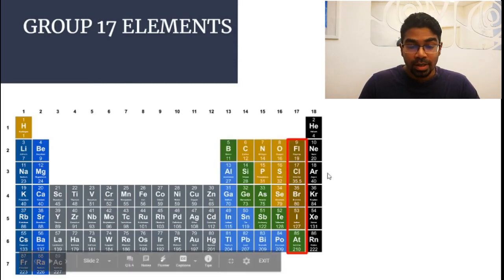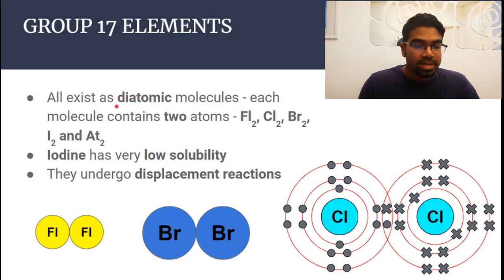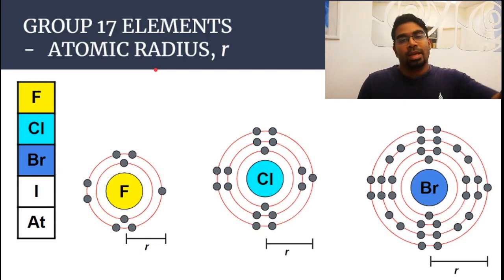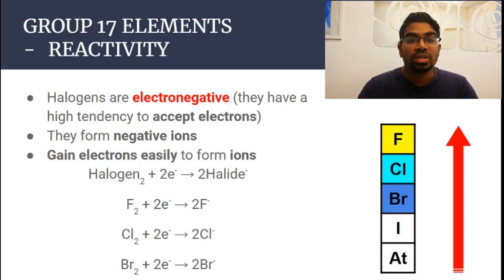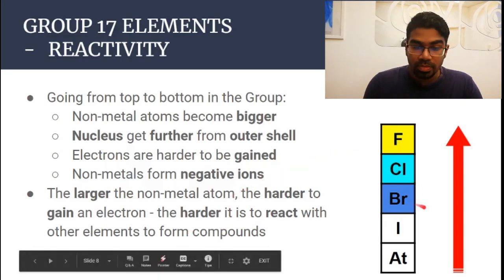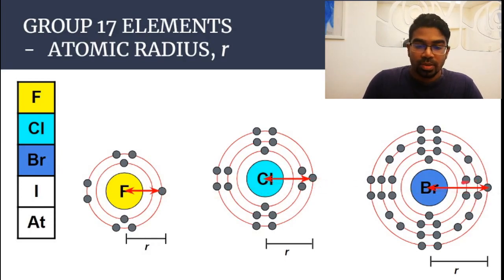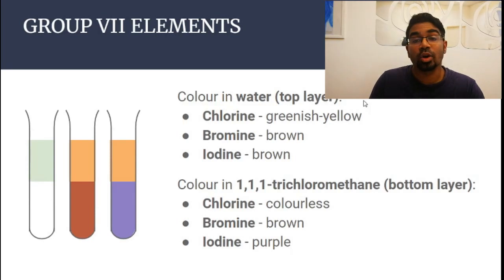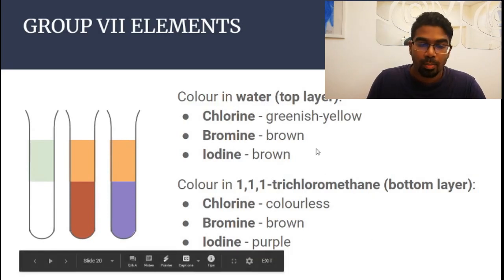GROUP 17 ELEMENTS - HALOGENS | GROUP VII | IGCSE & SPM | Physical & Chemical Properties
This topic appears in Form 4 KSSM syllabus. Covers physical and chemical properties of Group 17 (Group VII) elements in the periodic table. Group 17 elements are also called the halogens. Treat this video as your free online chemistry tutor.